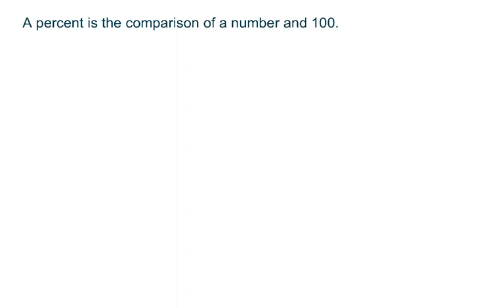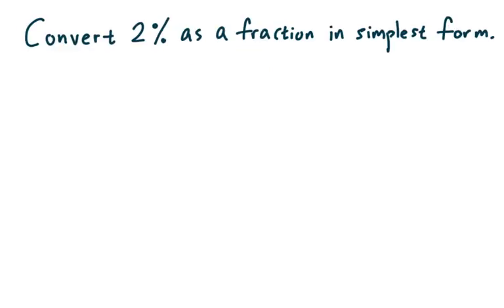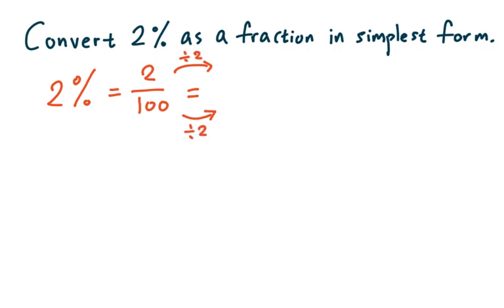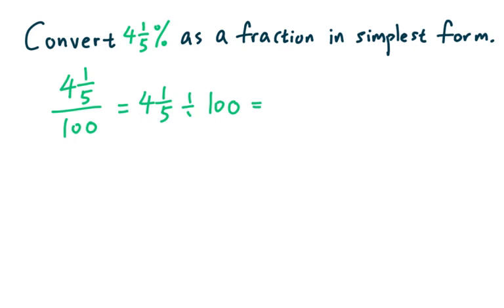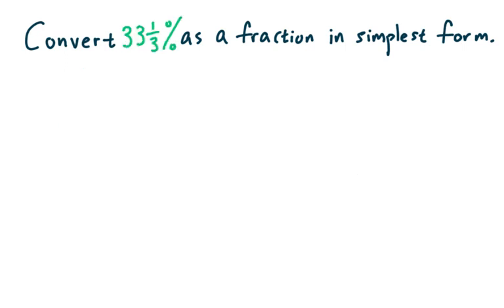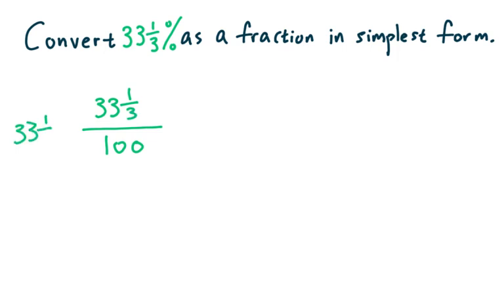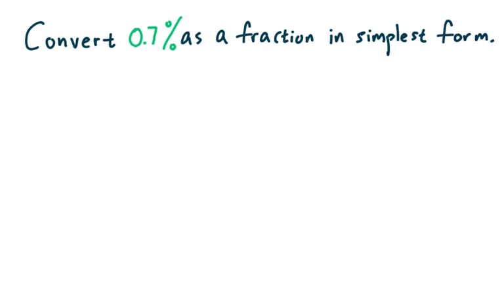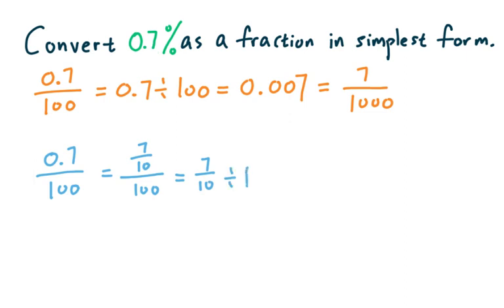How to Convert “Special” Percent to Fractions in Simplest Form | Math Tutorial | Ms. Zhang